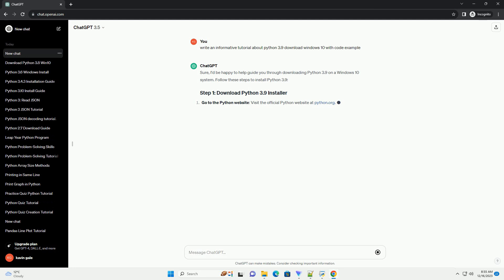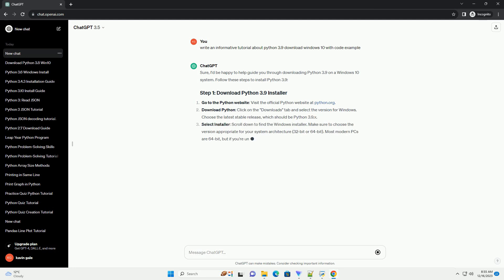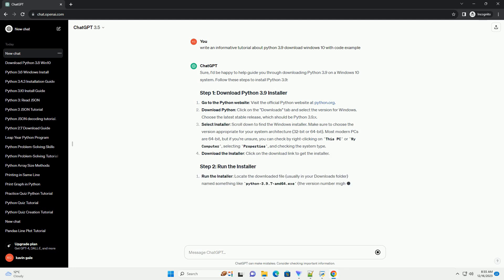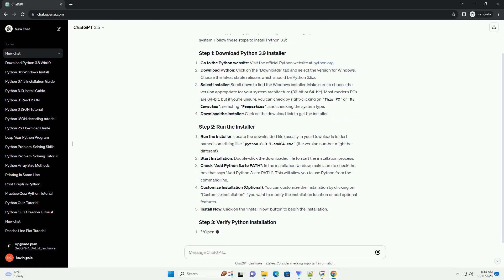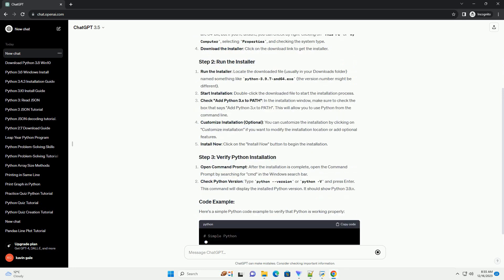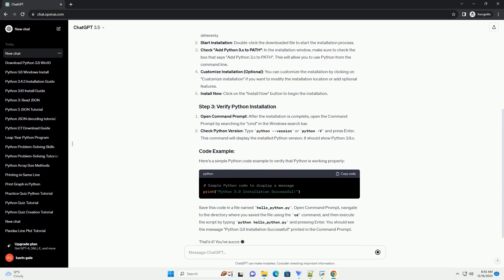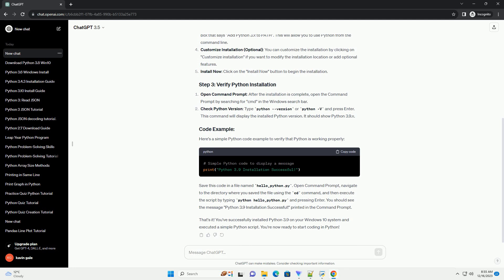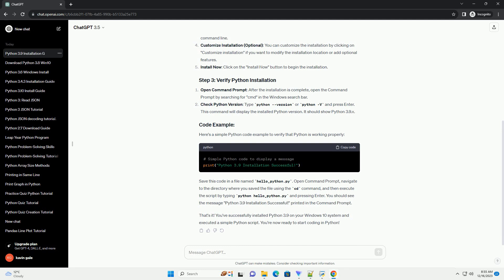python 3 9 download windows 10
Certainly! Here's an informative tutorial on how to download and install Python 3.9 on a Windows 10 system along with code examples:
After installing Python 3.9 on Windows 10, you can create a simple Python script using a text editor like Notepad or a code editor like Visual Studio Code. Here's an example:
Save this code in a file named hello.py.
This tutorial guides you through the process of downloading and installing Python 3.9 on a Windows 10 system and provides a basic example to run a Python script using the installed Python version.
ChatGPT
Sure, I'd be happy to help guide you through downloading Python 3.9 on a Windows 10 system. Follow these steps to install Python 3.9:
Here's a simple Python code example to verify that Python is working properly:
Save this code in a file named hello_python.py. Open Command Prompt, navigate to the directory where you saved the file using the cd command, and then execute the script by typing python hello_python.py and pressing Enter. You should see the message "Python 3.9 Installation Successful!" printed in the Command Prompt.
That's it! You've successfully installed Python 3.9 on your Windows 10 system and executed a simple Python script. You're now ready to start coding in Python!
ChatGPT